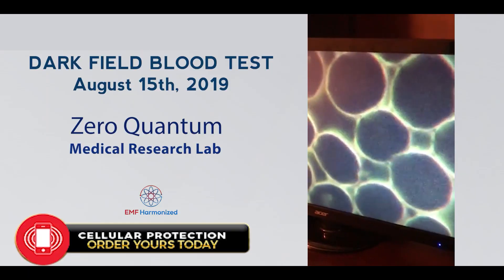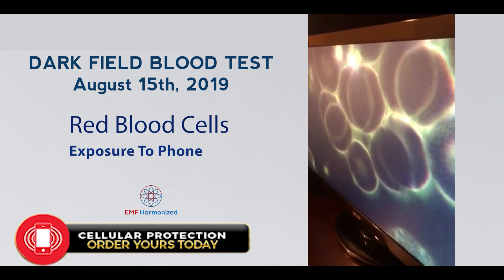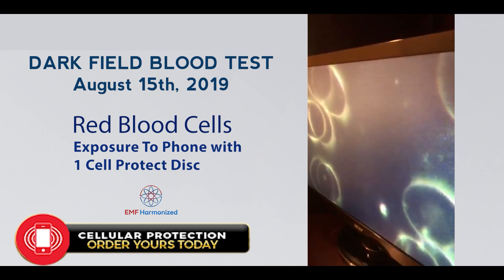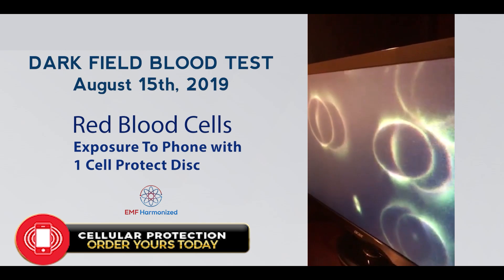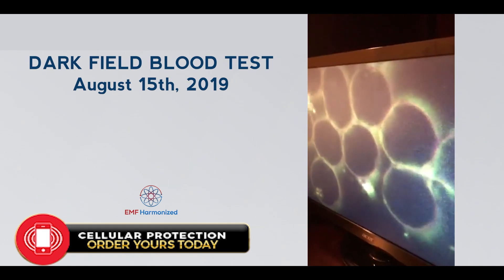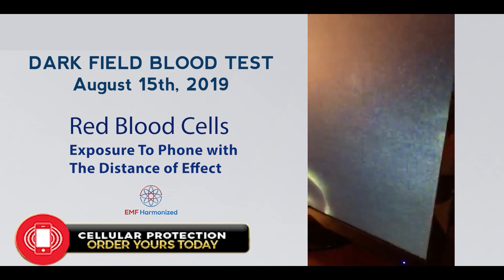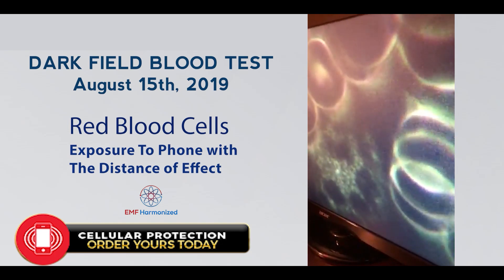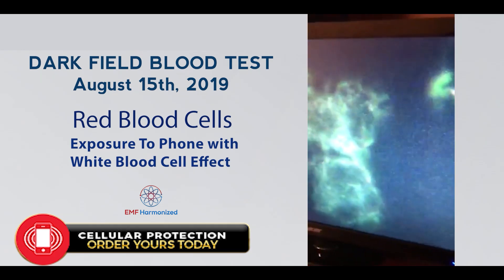EMF Protection and EMF Radiation Test On Red and White Blood Cells!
🔋⚡ 𝗘𝗠𝗙 𝗛𝗮𝗿𝗺𝗼𝗻𝗶𝘇𝗲𝗱: 𝗨𝗻𝗶𝗾𝘂𝗲 𝗮𝗻𝗱 𝗘𝗳𝗳𝗲𝗰𝘁𝗶𝘃𝗲 𝗘𝗠𝗙 𝗮𝗻𝗱 𝟱𝗚 𝗣𝗿𝗼𝘁𝗲𝗰𝘁𝗶𝗼𝗻 𝗙𝗼𝗿 𝗬𝗼𝘂𝗿 𝗣𝗵𝗼𝗻𝗲 𝗮𝗻𝗱 𝗖𝗼𝗺𝗽𝘂𝘁𝗲𝗿

This test was done to show our EMF protection technology in relation to cellphone radiation and its effect on red and white blood cells.

Our technology has been proven to filter out 99.85% of radio frequency (RF) waves from cellphones and 99.8% from computers!